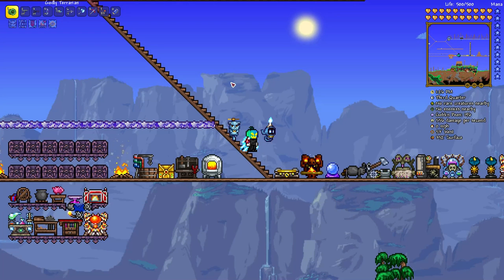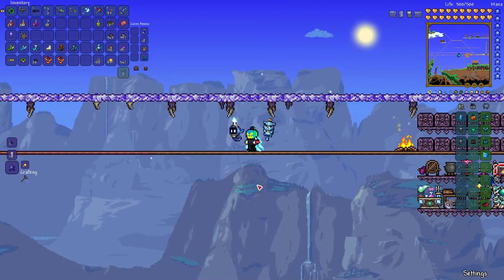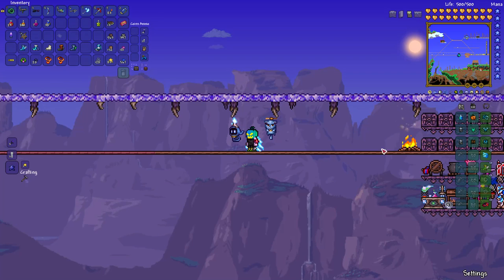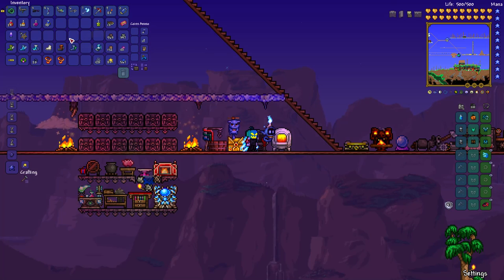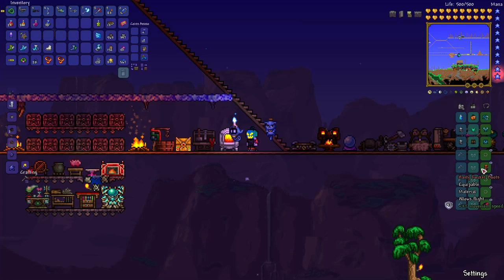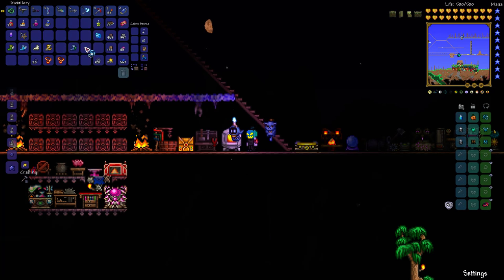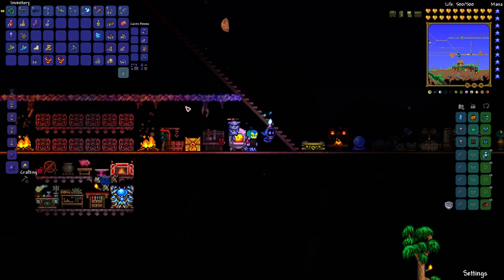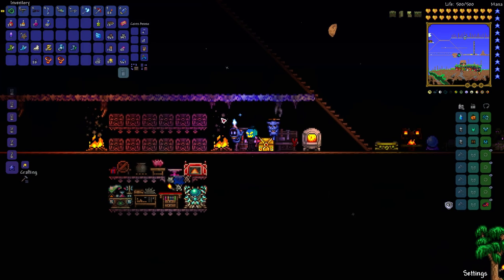Terraria Boots Guide! (Crafting Recipe, All Movement/Running & Water/Lava Walking Boots)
Guide to all the boots for running, jumping/flying and walking on water/lava in Terraria!

Including the crafting recipe wherever applicable, and covering all platforms and current versions - PC, console, mobile, both 1.2 and 1.3+!

Timestamps:

Running/Jumping & Ice Boots: 1:02
Hermes Boots: 1:08
Flurry Boots: 1:46
Sailfish Boots: 2:07
Ice Skates: 3:09
Rocket Boots: 4:30
Spectre Boots: 5:32
Lightning Boots: 7:00
Frostspark Boots: 8:13

Water/Fire/Lava Walking Boots: 10:14
Water Walking Boots: 10:30
Obsidian Water Walking Boots: 12:12
Lava Waders: 13:40